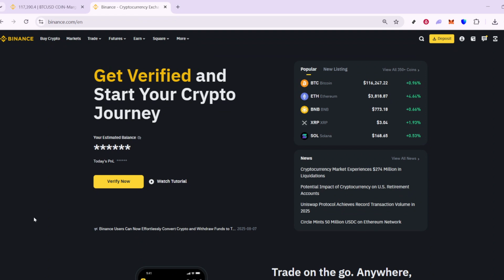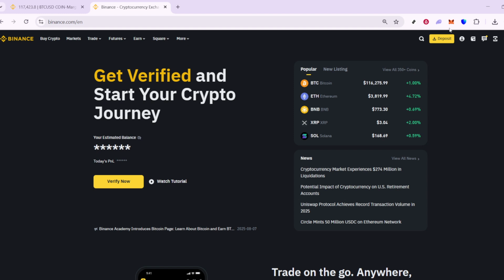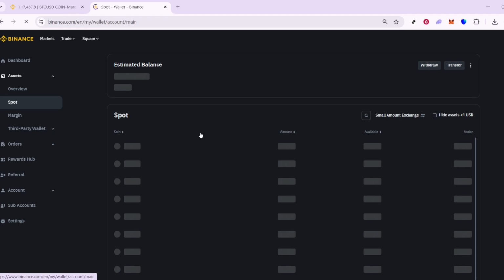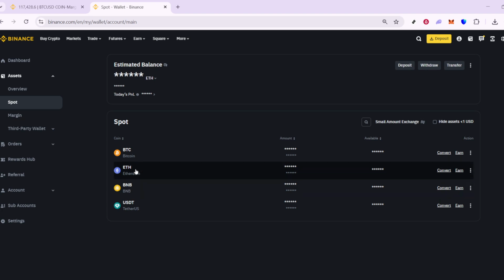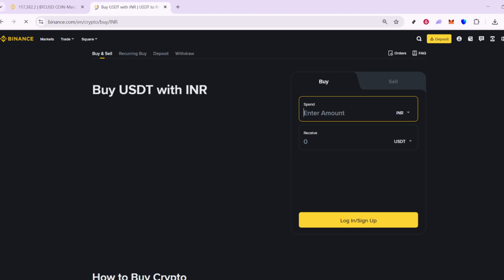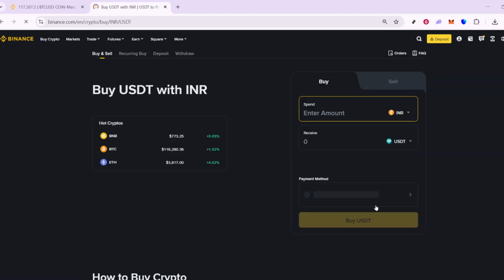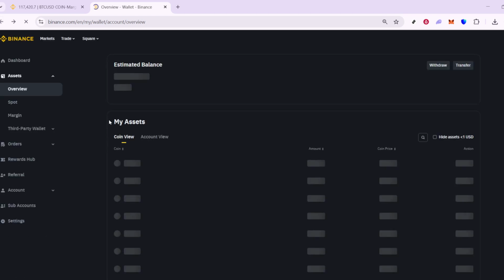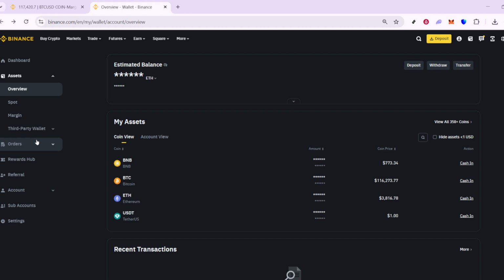How to Invest in Bitcoin Online for Beginners Binance Tutorial